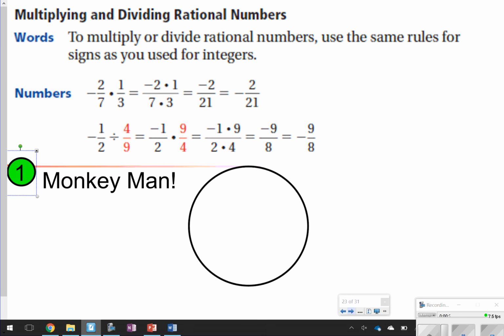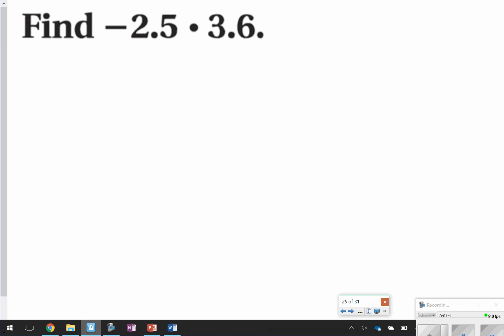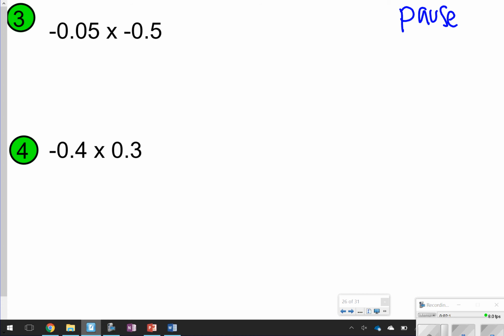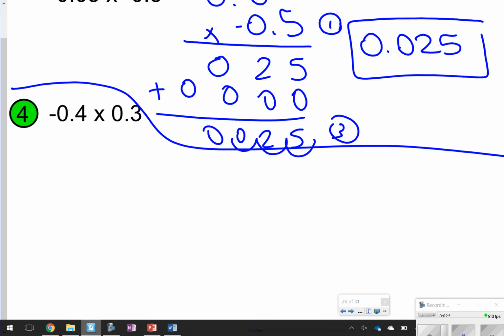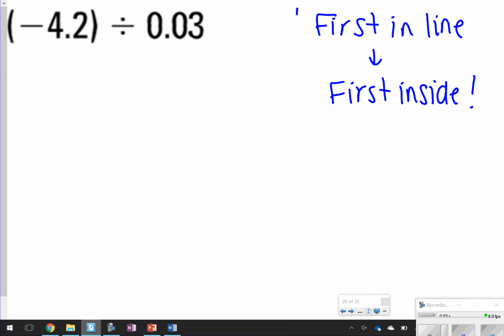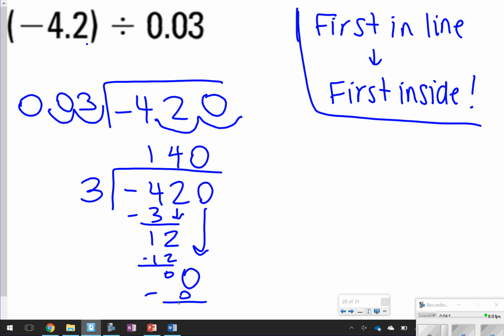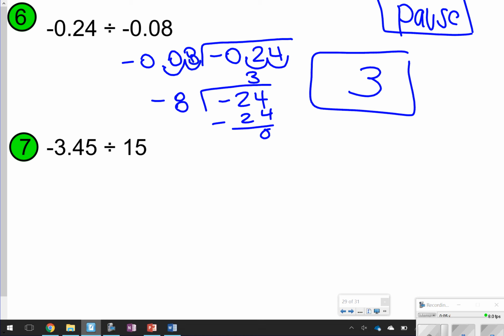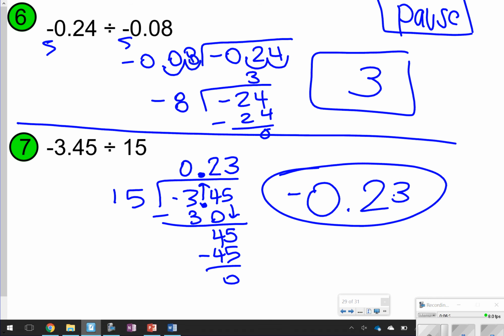2.4 Multiply and Divide Decimals (Rational Numbers)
Learn how to multiply and divide decimals using monkey man (positives and negatives)